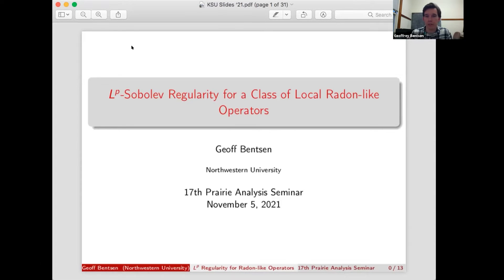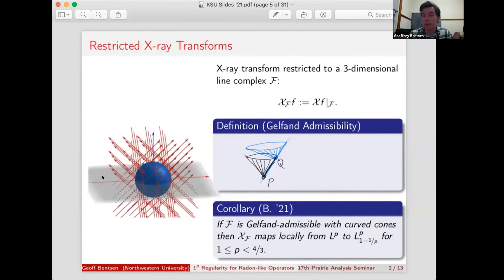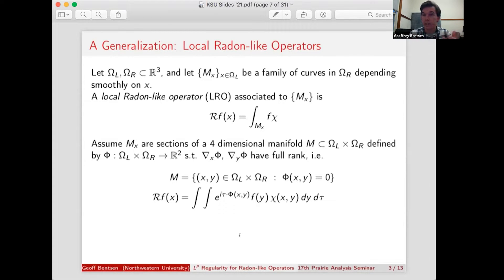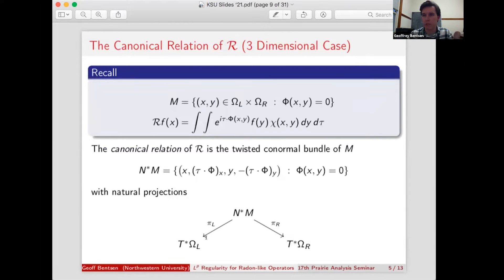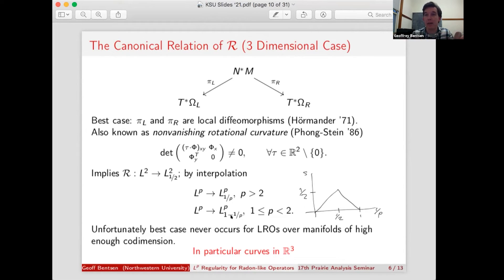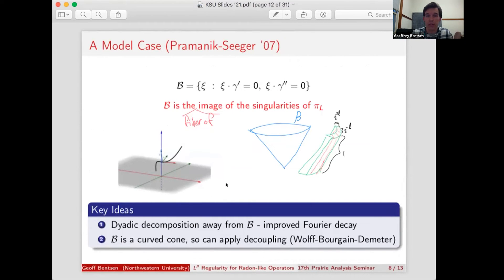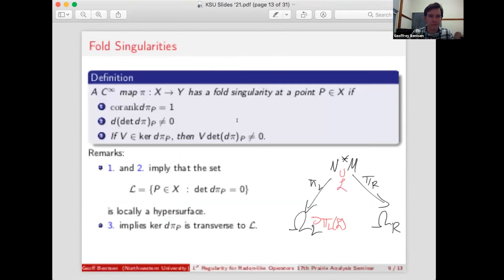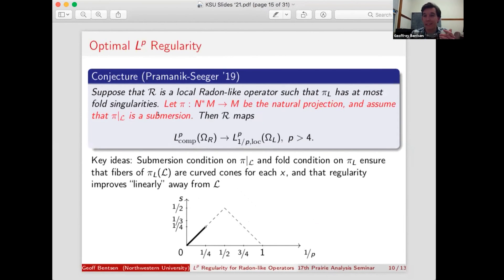Geoffrey Bentsen, Northwestern University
Lp-Sobolev Regularity for a Class of Local Radon-like Operators math.k-state.edu/pas